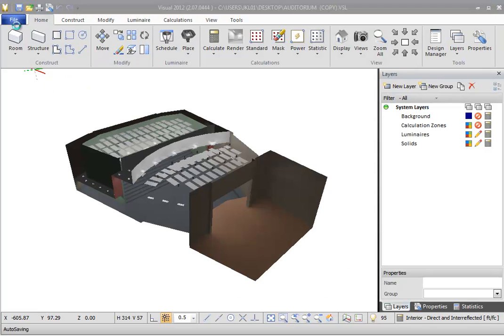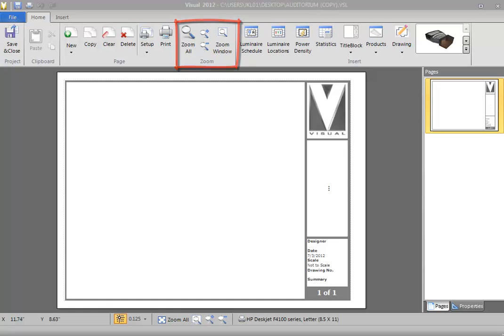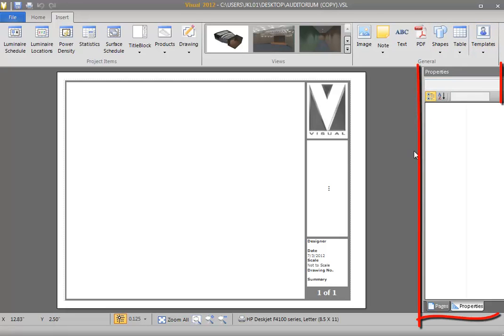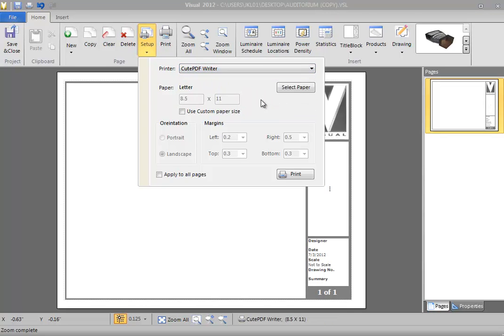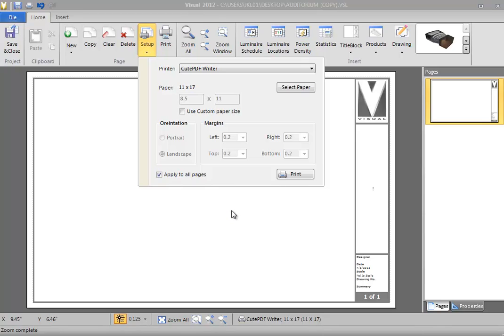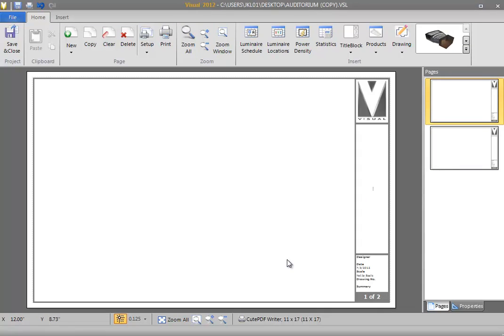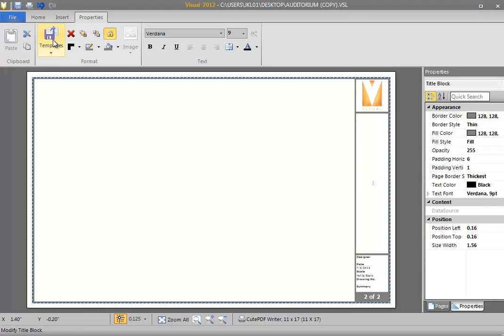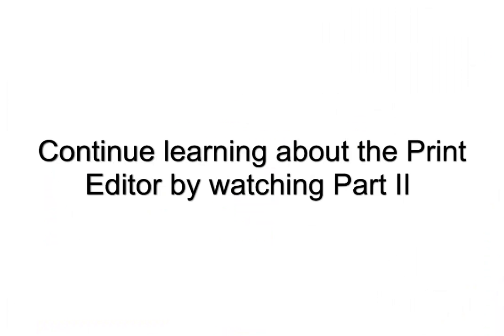Visual Print Editor I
Review elements of the Print editor Interface, learn to change page size and customize your titleblock